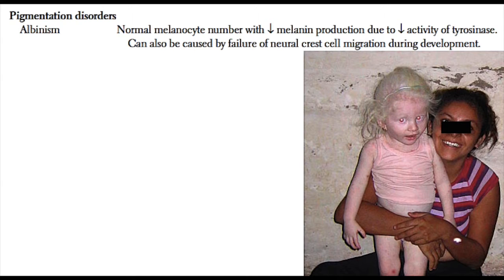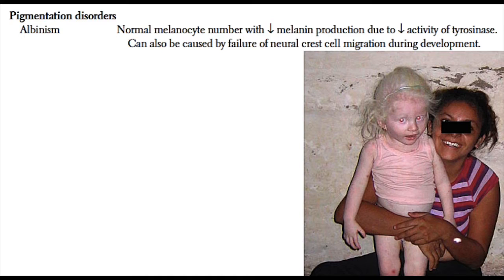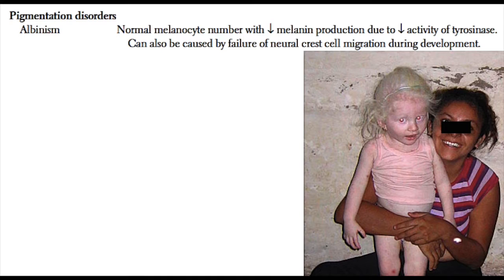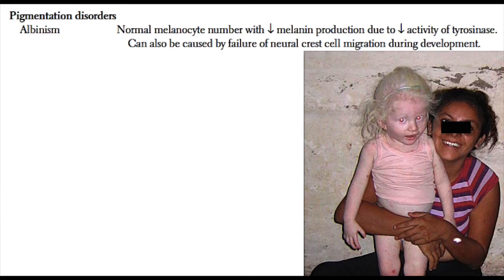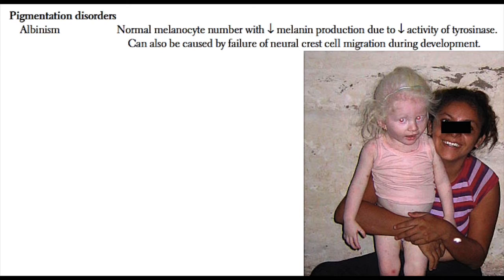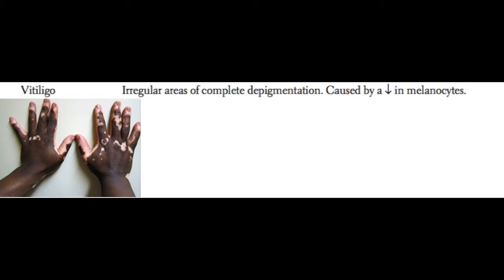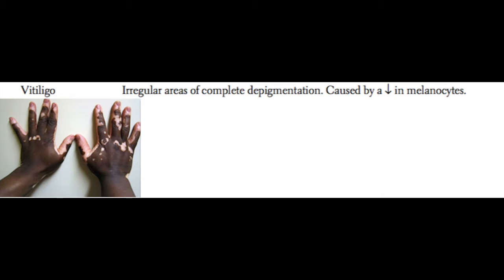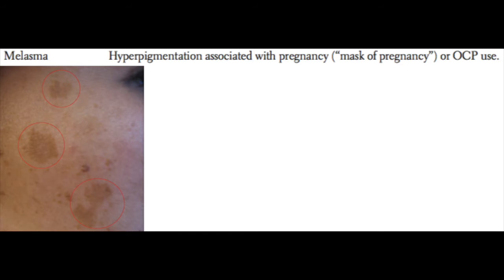Pigmentation Disorders [USMLE]